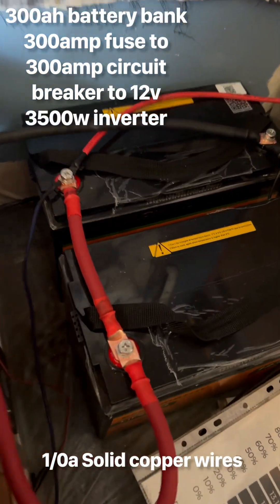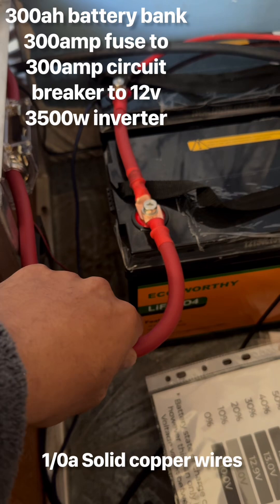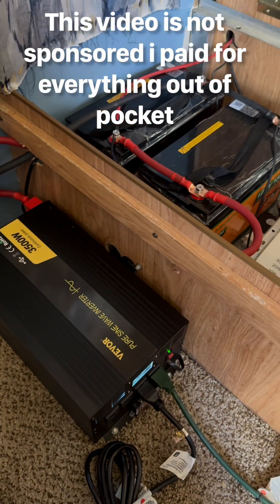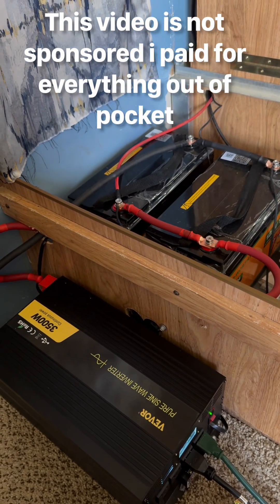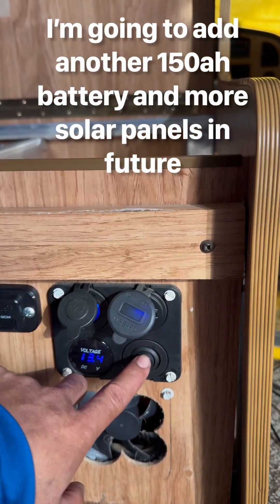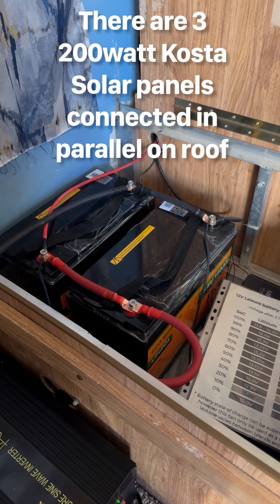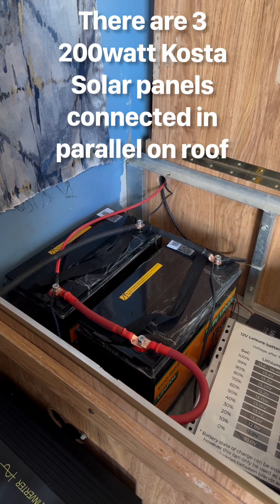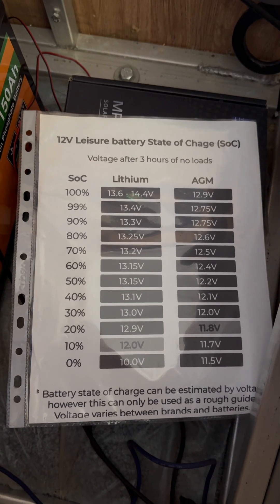Eco worthy 150ah Lifepo4 Bluetooth RV upgrade battery system explain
update showing everyone how i set up my system